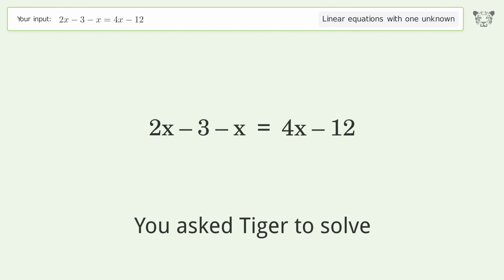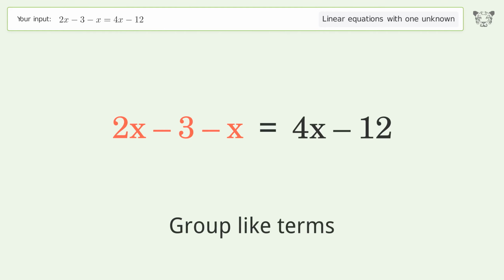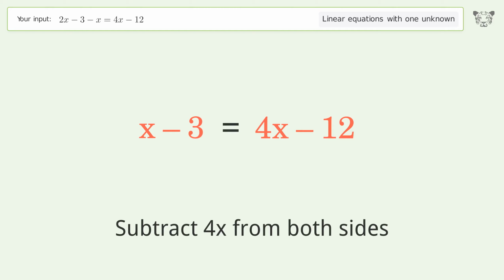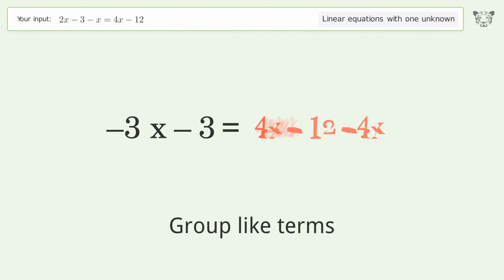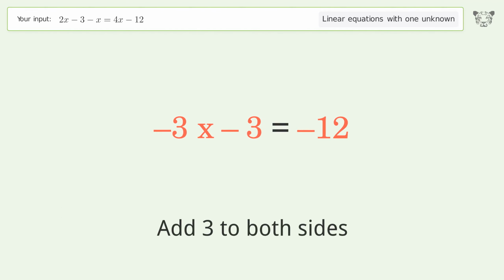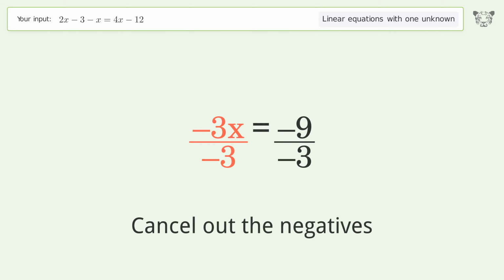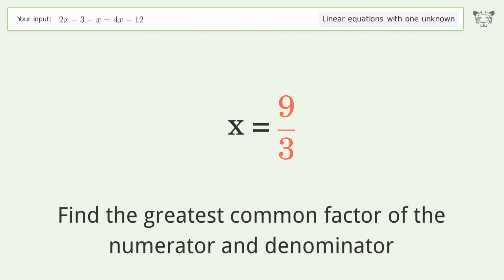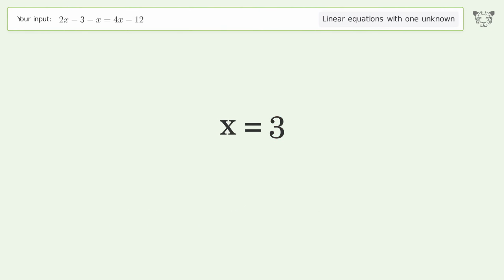Solve 2x-3-x=4x-12: Linear Equation Video Solution | Tiger Algebra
Struggling with 2x-3-x=4x-12? Watch our step-by-step video on Tiger Algebra to master this linear equation effortlessly.